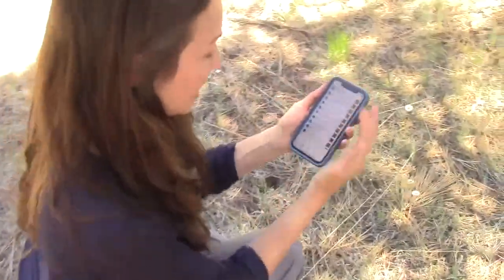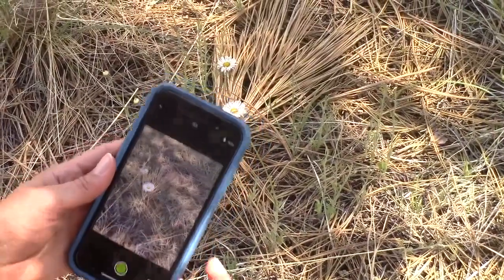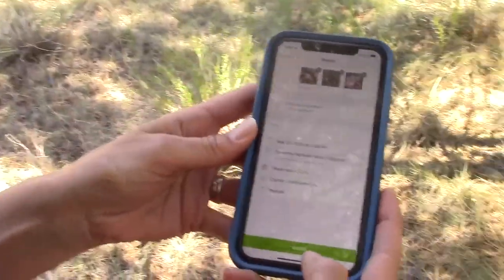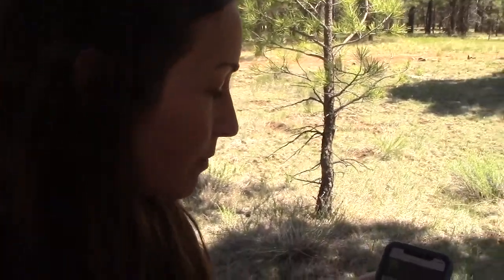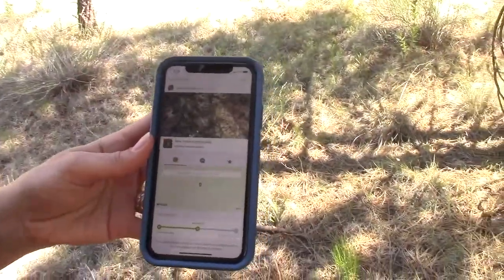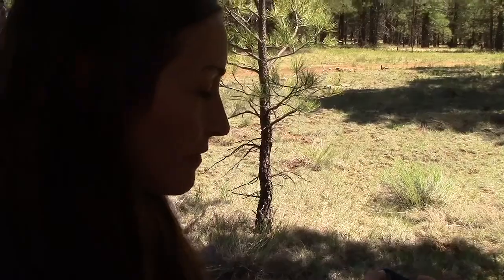CitSci HowTo Short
Learn how to make observations with iNaturalist for the Tribal Nations Botanical Research Collaborative!